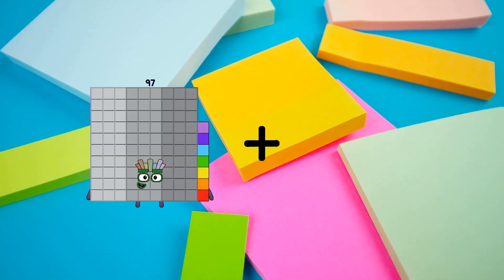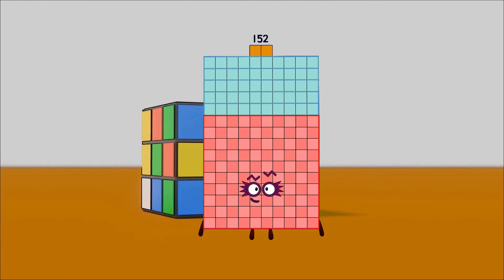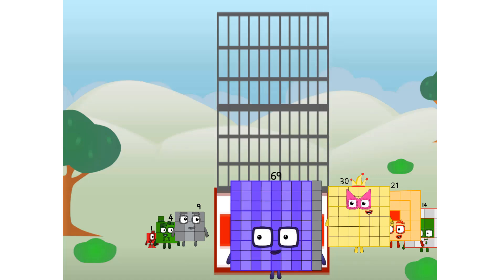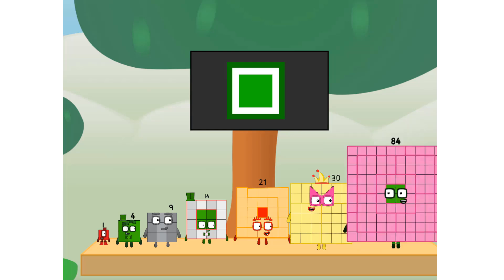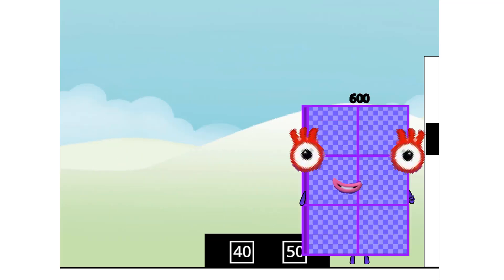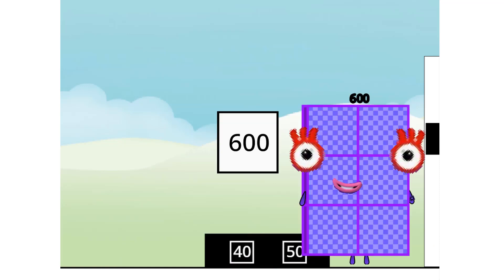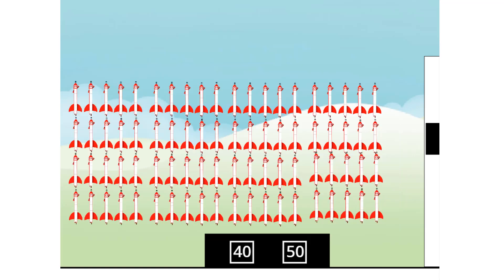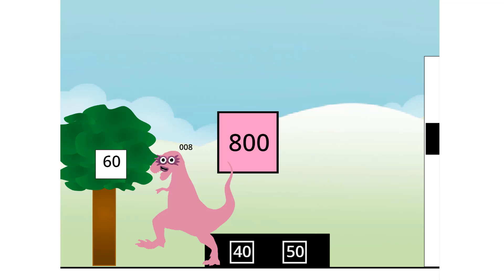Numberblocks Math: Learn Adding Numbers | Numberblocks Sneezes | LEVEL 2 | #349